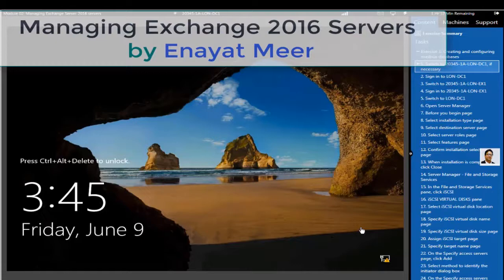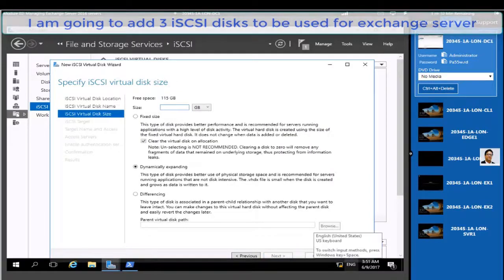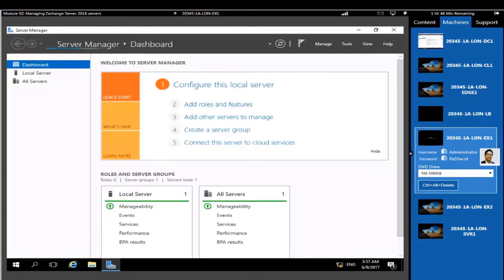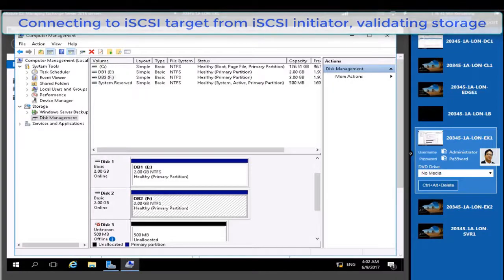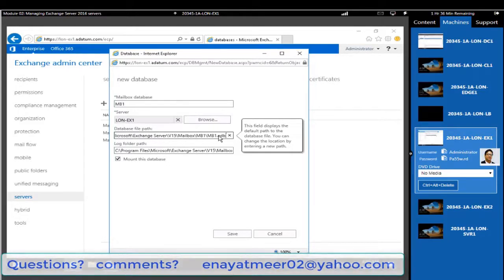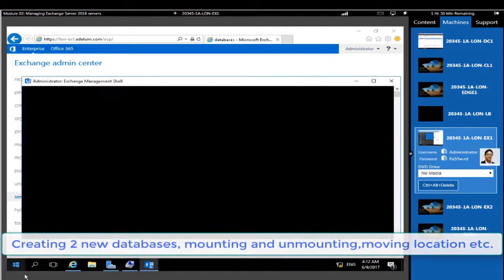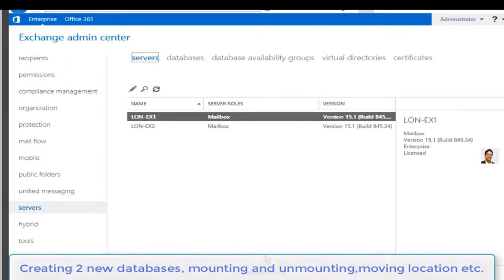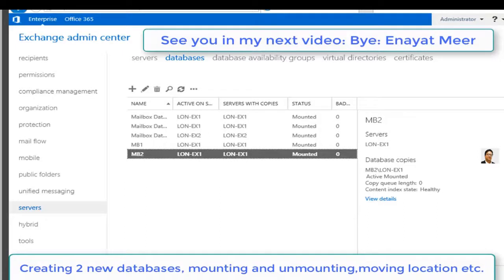Managing Exchange Server 2016 servers Mailbox databases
Managing Exchange Server 2016 servers

Exchange shell commands used in video:
1)Get-MailboxDatabase
2)Move-DatabasePath –Identity “MB1” –EdbFilePath E:\DB1\DB1.edb –LogFolderPath G:\Logs\DB1
3)Set-MailboxDatabase –identity MB2 –DeletedItemRetention 20.00:00:00 –CircularLoggingEnabled $true –4)ProhibitSendQuota 2.2GB

Dismount-Database –identity MB2
Mount-Database –identity MB2

Exercise details: Creating and configuring mailbox databases
Scenario

Currently, the Mailbox server has no locally attached storage for the mailbox database. You have available iSCSI storage for the mailbox databases and logs. These drives will be sufficient for the initial deployment at A. Datum, but the organization expects to add several additional iSCSI drives during the deployment. You need to configure Windows Server 2016 to connect to the iSCSI drives, and configure storage for the mailbox databases and logs.

You need to modify the location and configuration of the default mailbox database to meet the corporate standards. The database should have a warning limit set to 0.9 gigabytes (GB), prohibit send at 1.0 GB, and prohibit send and receive at 2.2 GB.

In addition to the default mailbox database, you also need to create a new mailbox database to meet the deployment requirements. You should place the new mailbox database on the iSCSI drive and enable circular logging. You also need to set different limits and retention time periods from the default database.

The main tasks for this exercise are as follows:
1. Configure iSCSI storage for the Mailbox server.
2. Configure mailbox settings for an existing database.
3. Create and configure additional mailbox databases.